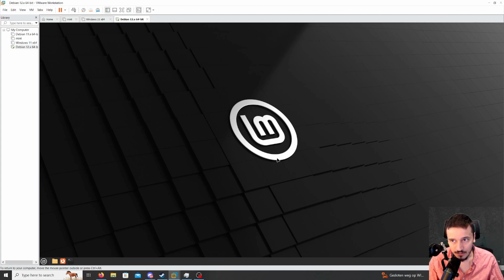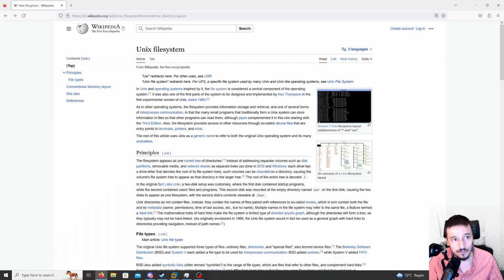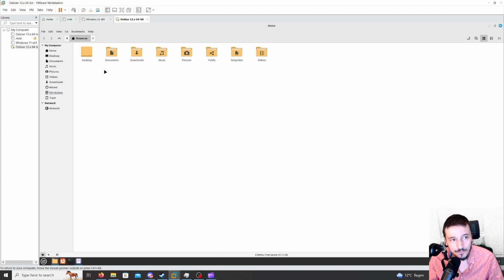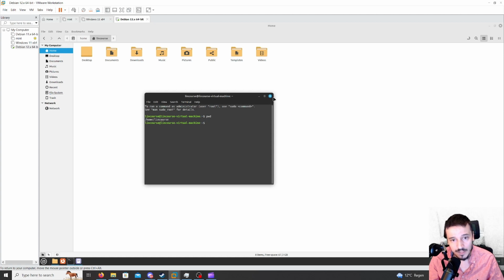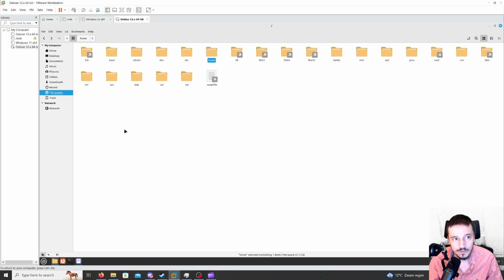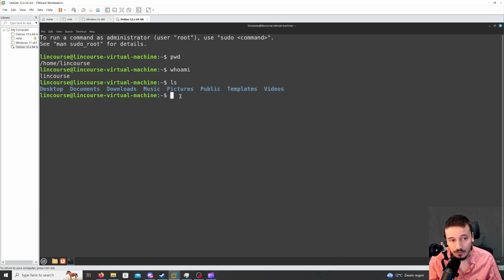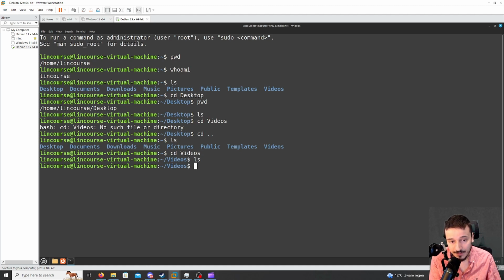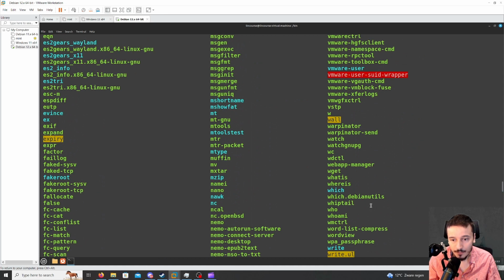Linux filesystem basics